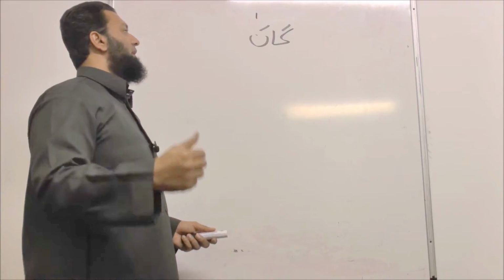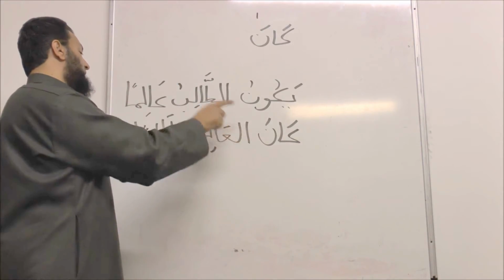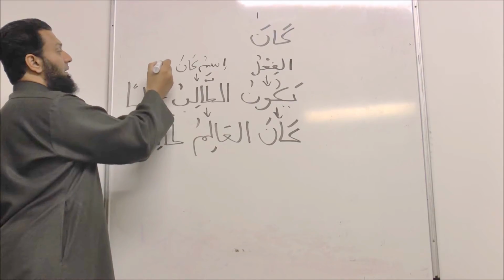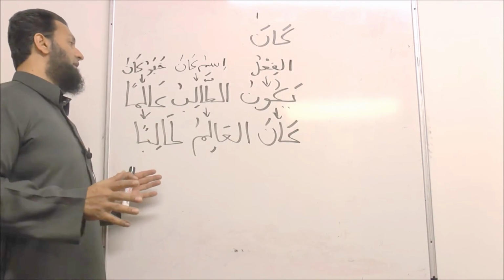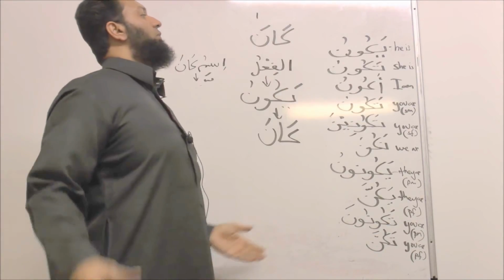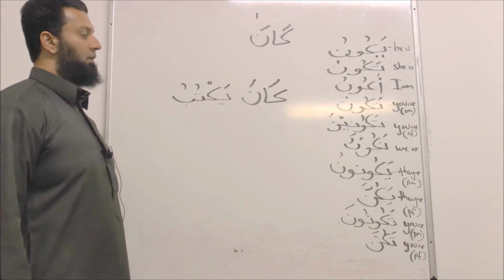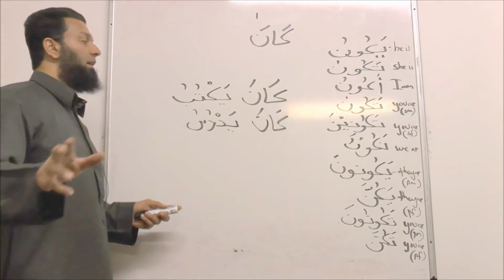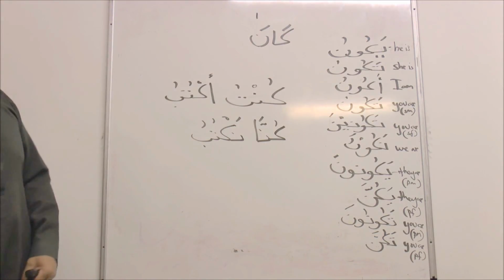Arabic Grammar For All - Lesson 13 - Part 2 - The Verb 'Kaana' - Abu Sulaymaan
An introduction to the verb 'he was' (كَانَ) - explained in a clear and concise manner.

For Android:
Arabic Grammar For All: